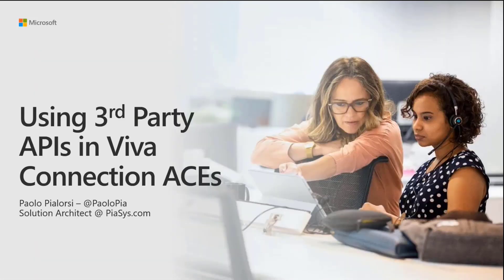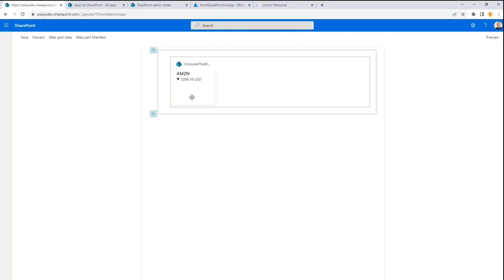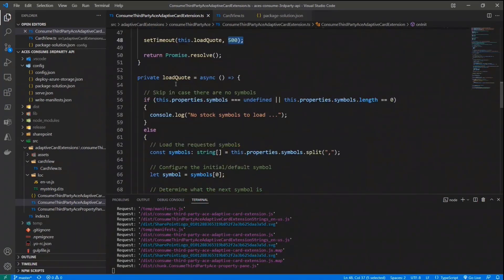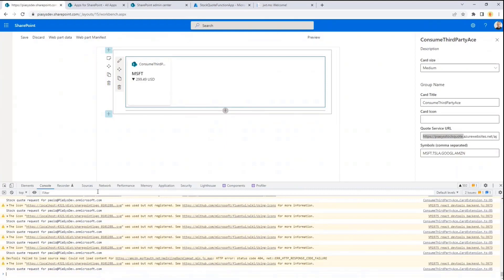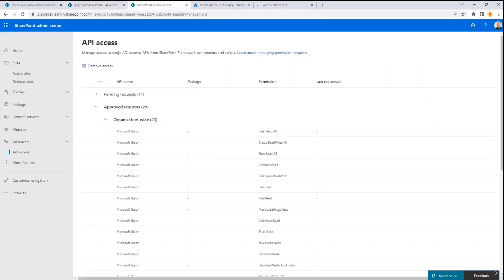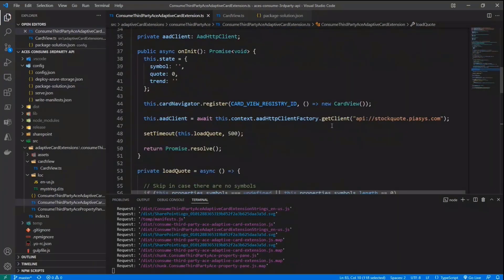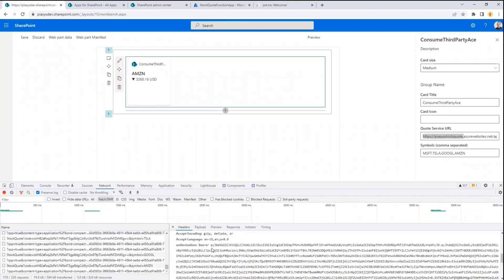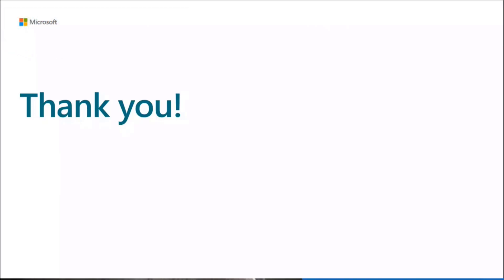Using 3rd Party APIs in Viva Connections ACEs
In this 13-minute developer-focused demo, Paolo Pialorsi steps viewers through the setup and consumption of a 3rd party/custom API (Azure Functions, ASP.NET REST APIs) in an ACE.  Start with registering the API in AAD as an AAD app, consenting the AAD app in target tenant, granting permissions to the app via SPO Admin UI to consume the API via SPFx context and AadHttpClient.  After setup, see the code for calling and rendering stock values acquired via the third-party API. This PnP Community demo is taken from the Viva Connections & SharePoint Framework Bi-weekly sync call recorded on March 24, 2022.

Demo Presenter:  Paolo Pialorsi (PiaSys) | @PaoloPia

• Sample - Consuming Third Party APIs secured with Azure Active Directory within SharePoint Framework